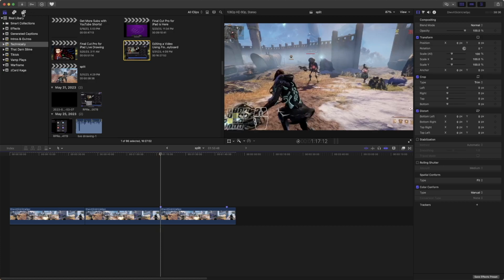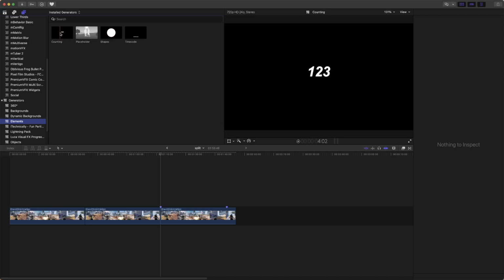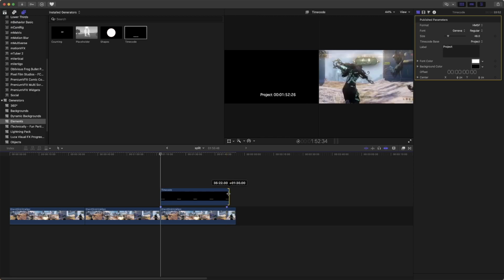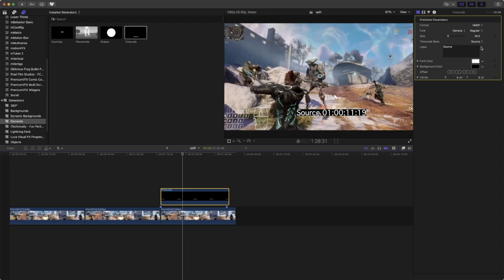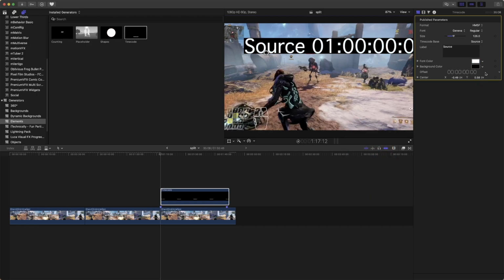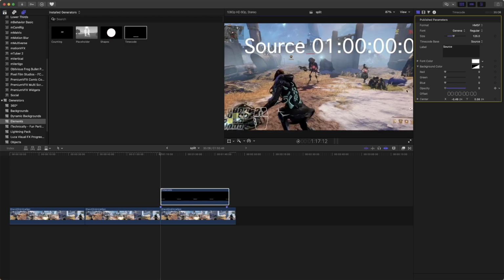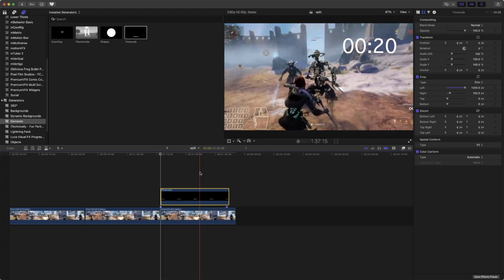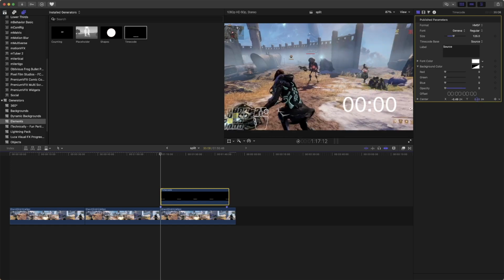How to Add a Timer in Final Cut Pro (No Plugin Needed)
A quick guide on hot to create a timer in Final Cut Pro.

Samsung T7 Portable SSD

★ PLUGINS & STUFF ★

★ ABOUT ME ★